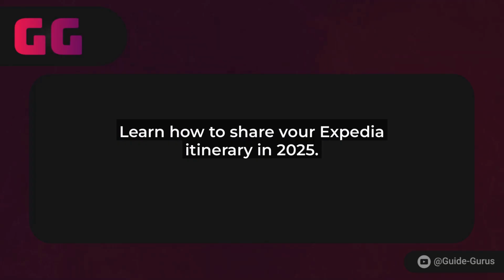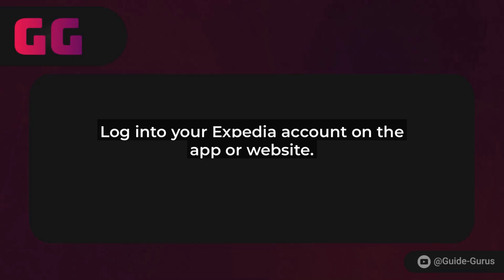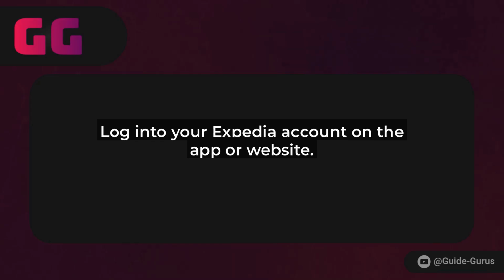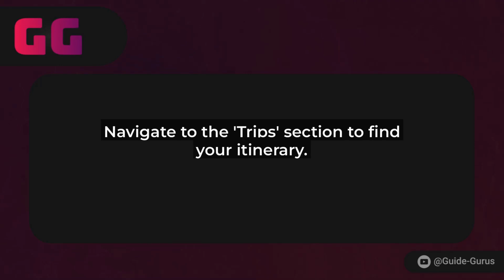How To Share Expedia Itinerary 2025